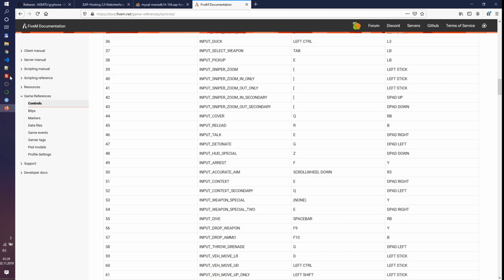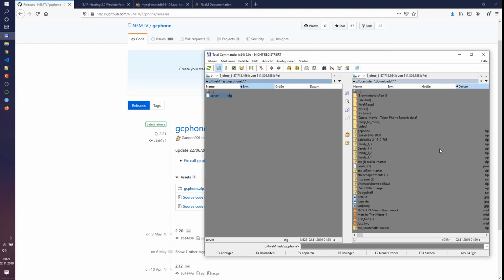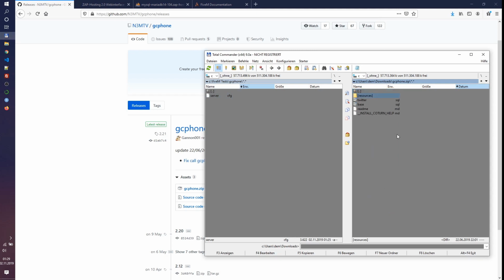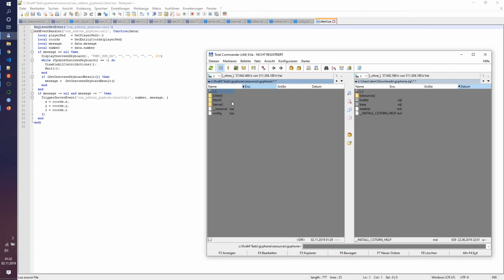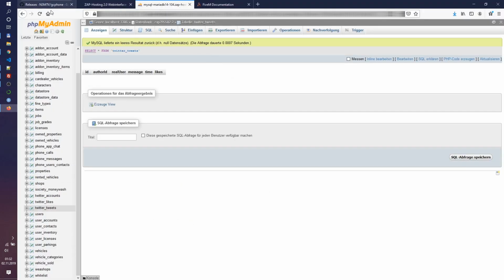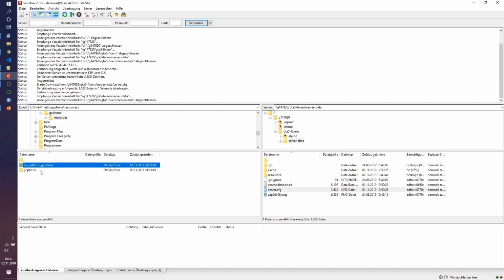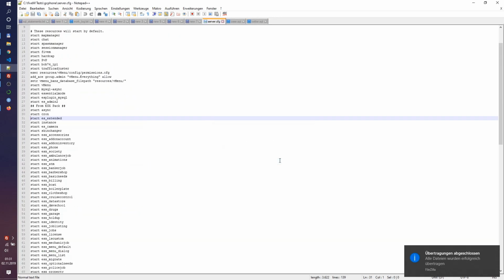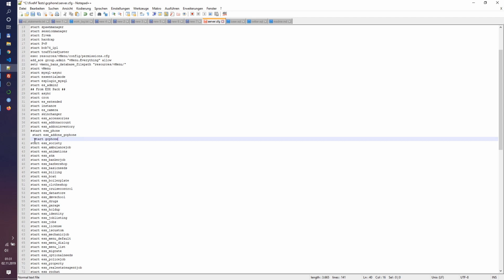Gta V Fivem gcphone installation tutorial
Hi,
This is my first tutorial, also any kind of suggestions is appreciated.
We will install gcphone ressource on the fivem esx framework server.

if needed german or russian language version can be added.

Major issues:
If you don't see a phone (but it looks like you should since animation working)  you probably downloaded not correct files. You need to download releases

A new version of the phone is now available. It looks like that it will be updated in the next weeks.
I didn't try it yet, but I will do a test (and tutorial if something has changed regarding installation and someone need this) when the major updates are done. And resource will be in the kind of beta state ;)